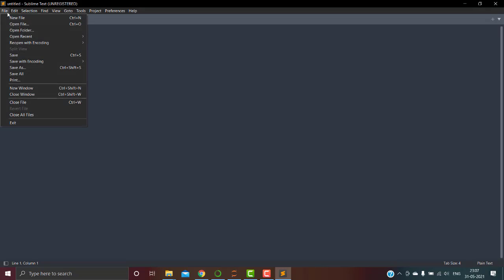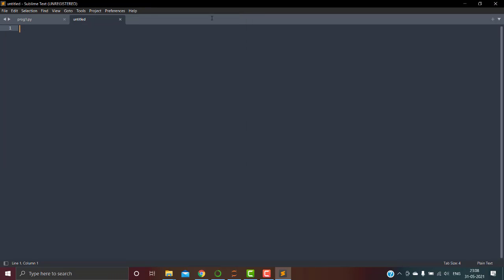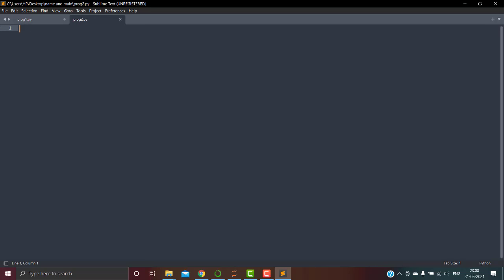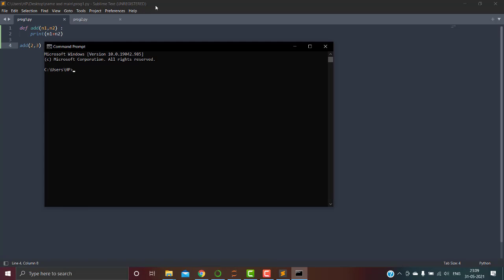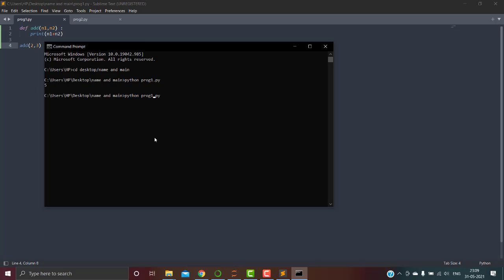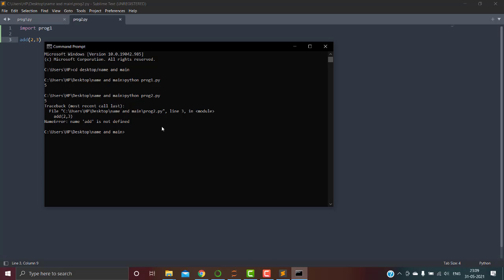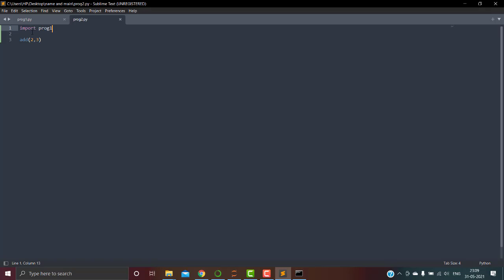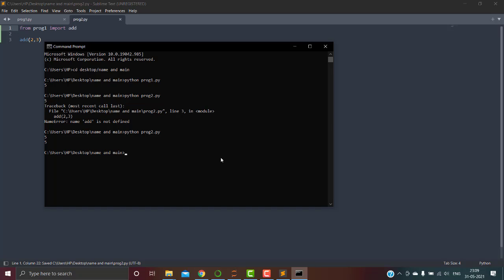#86 - Name and Main Part 1 | Career in Python | What is Python | Free Coding Classes | Online Class